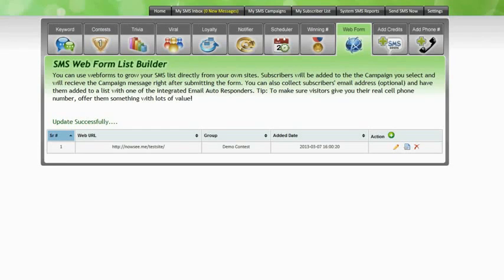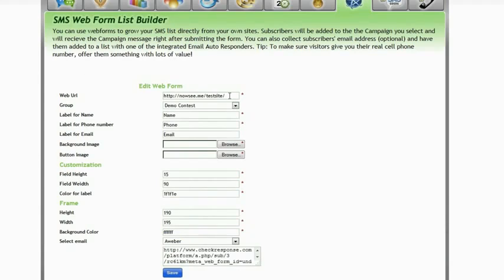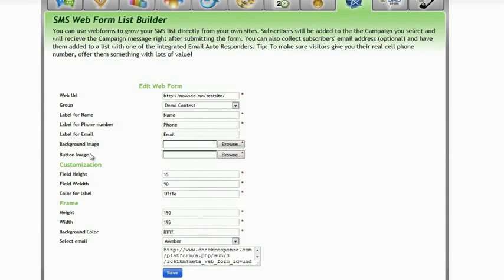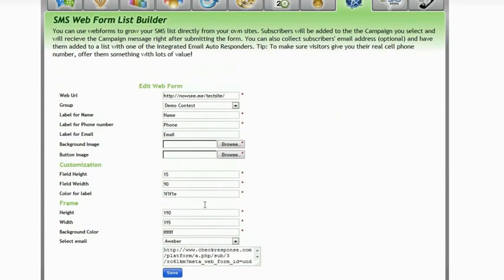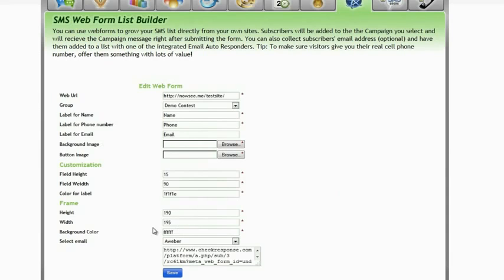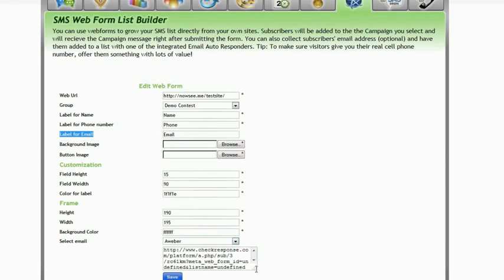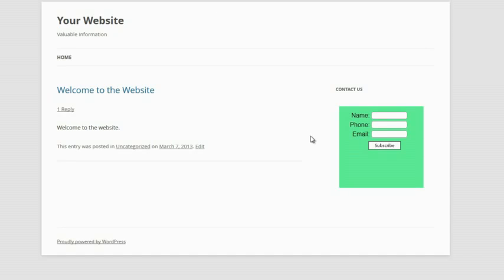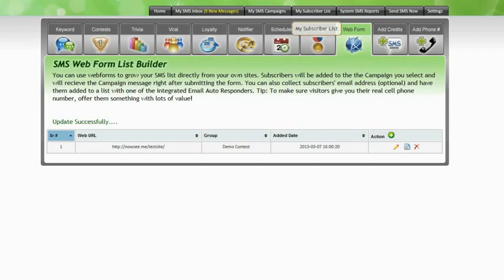Web_Form_List_Builder_Final